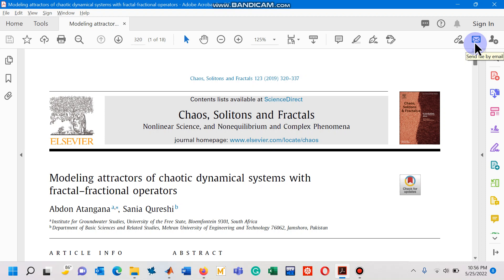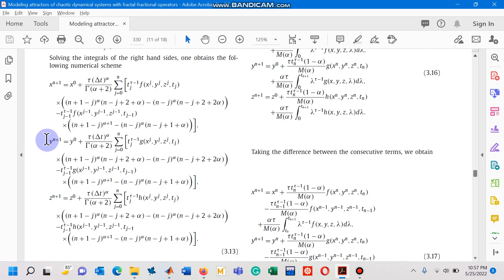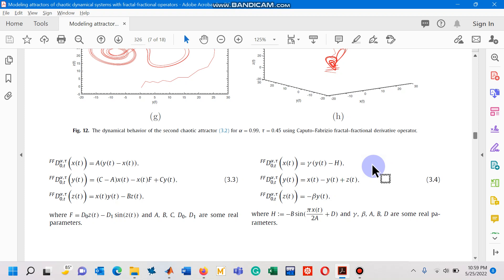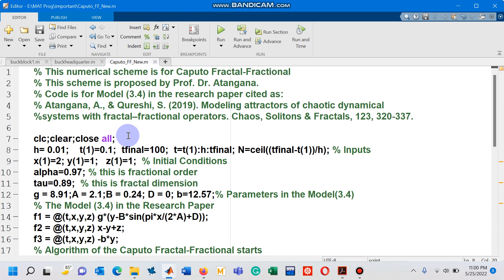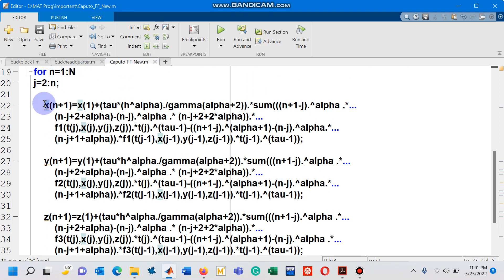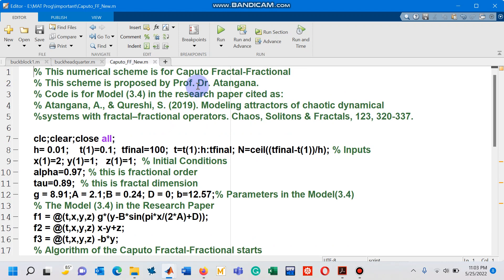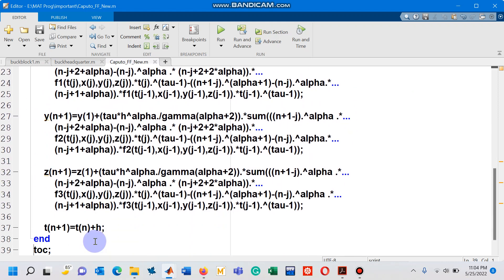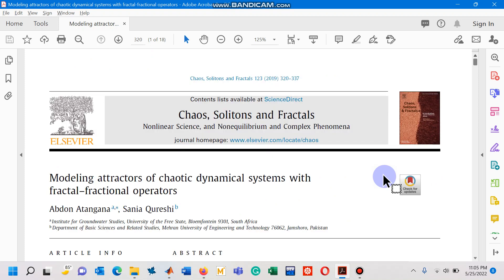Lecture 03: 1 of 3 MATLAB code for Fractal Fractional Numerical Scheme in the Caputo Sense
This lecture belongs to the field of Fractional Calculus. MATLAB code of a Numerical Scheme for System of ODEs given with Fractal Fractional  Operators in the Caputo Sense